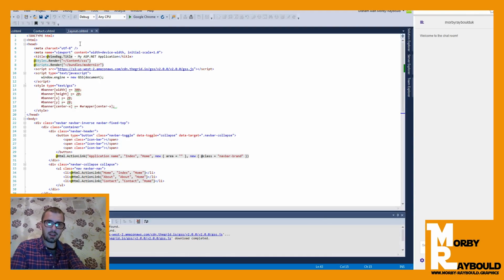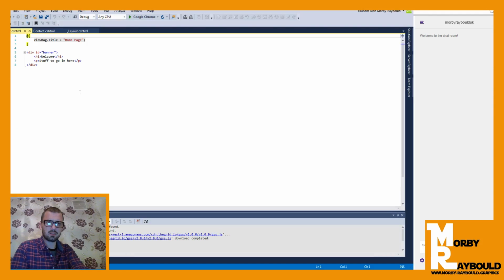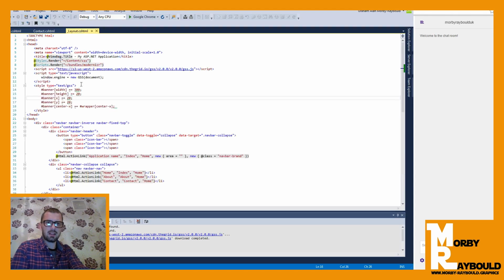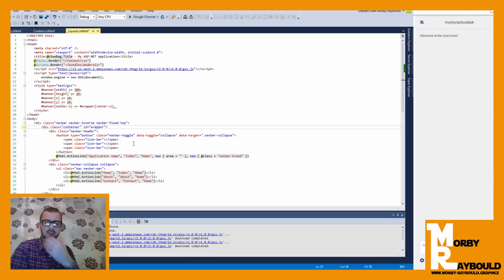Web developing - Non CSS layouts with GSS Introduction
A quick introduction into what we are planning on doing with this channel. GSS and CSS let the fight begin -- Watch live